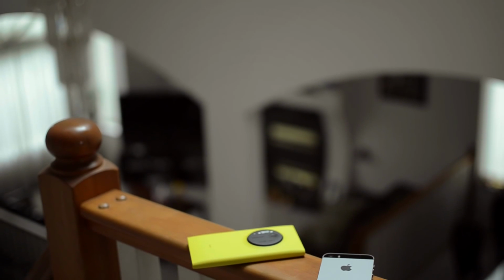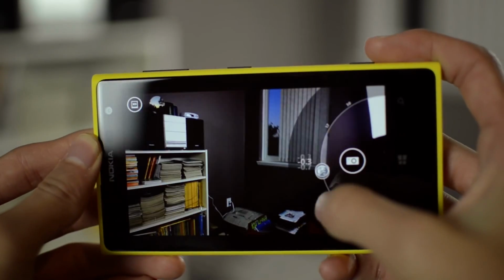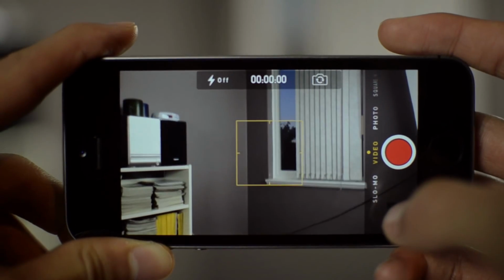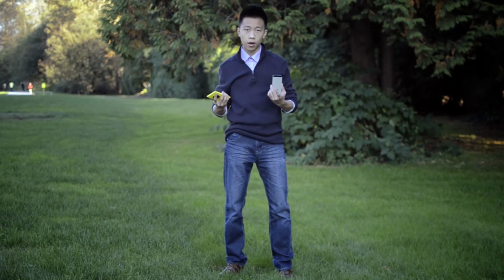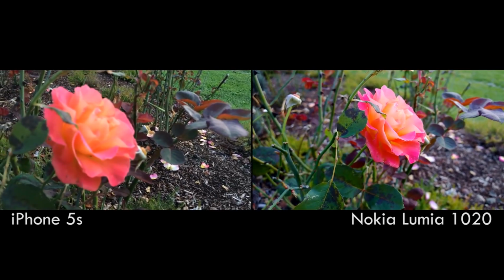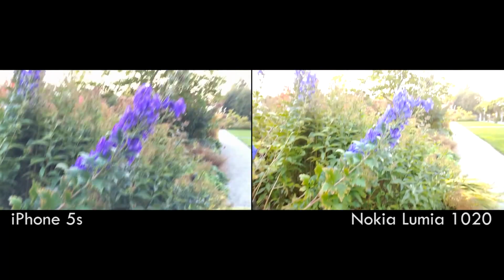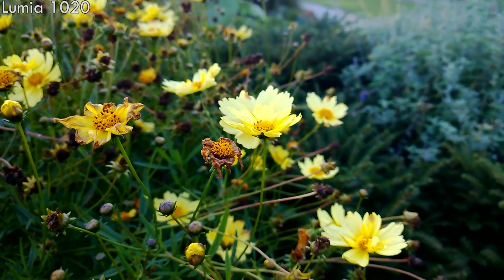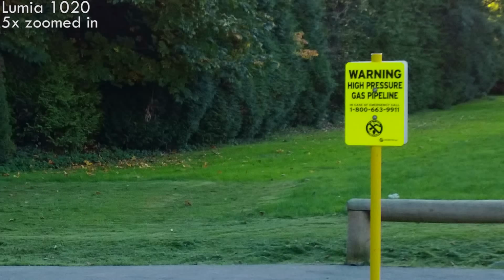Nokia Lumia 1020 vs. iPhone 5s: Ultimate Camera Comparison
How does the iPhone 5s stack up against the Lumia 1020's 41MP camera?

- My equipments -

My camera/lens:
Nikon D600
Nikkor 50mm f/1.8
Nikon 28-70mm f/2.8
Rokinon 14mm

My mic:
Blue Yeti Mic

My camera slider:
Konova K3

My lights

My Headphones (ATH-M50x)
My keyboard: Logitech G19s keyboard
My computer monitors: Asus 24" monitor
My computer speakers (monitors) M-audio AV40